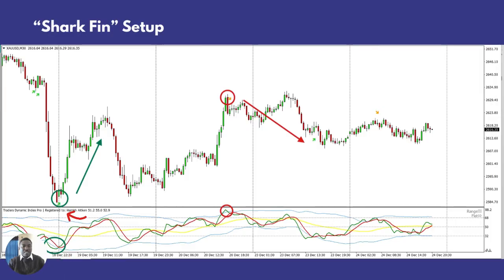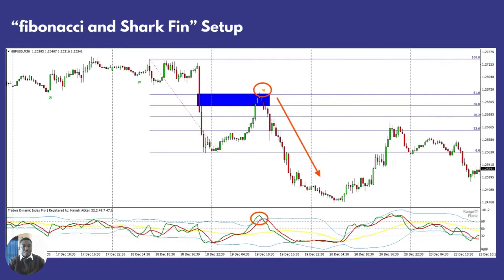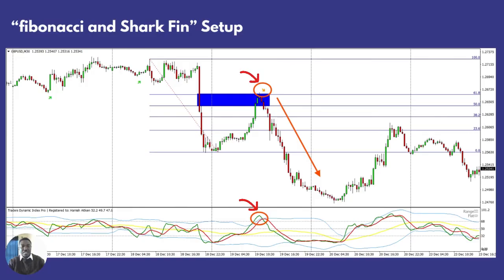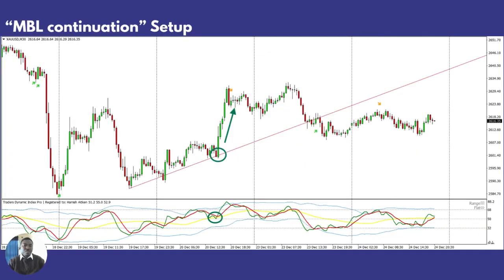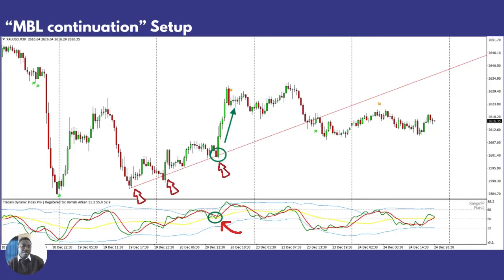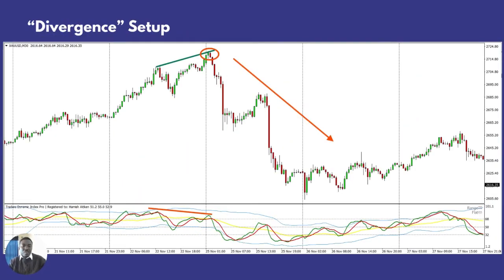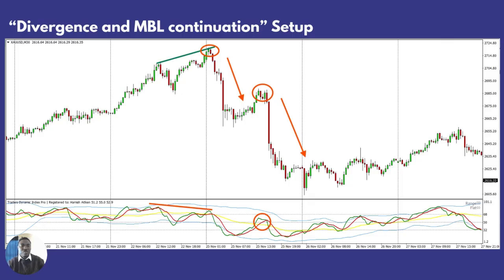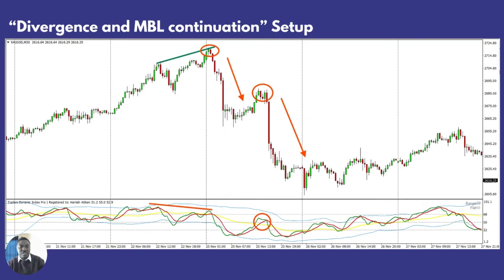TDI Trading Strategies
This is a short clip explaining how you can use TDI Indicator for trade entry and exist.